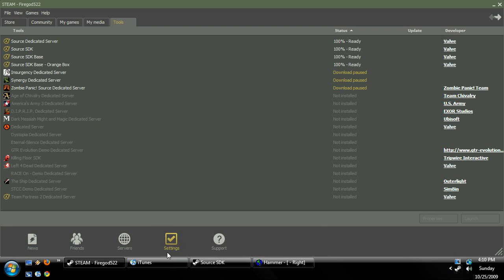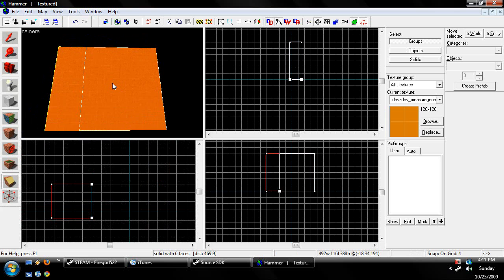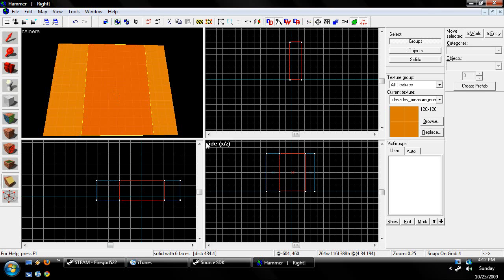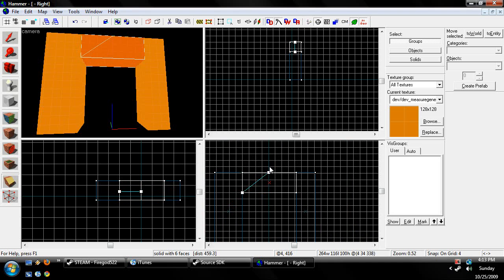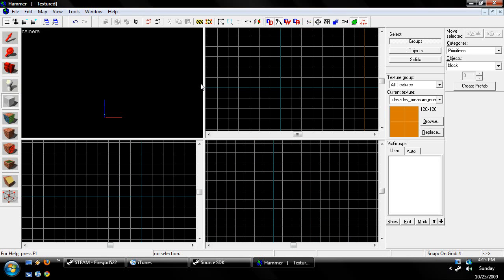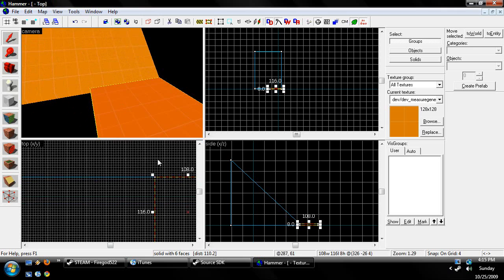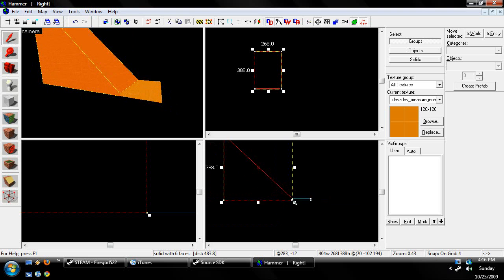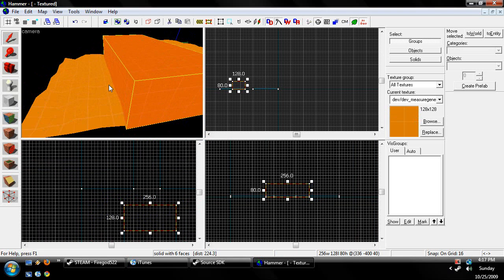Hammer Editor Tutorial 14 Clipping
In this tutorial I will teach you about Clipping

Sorry if I bore you to tears over explaining it.